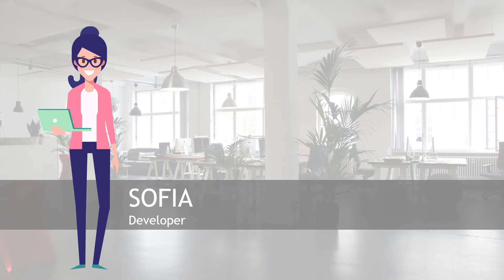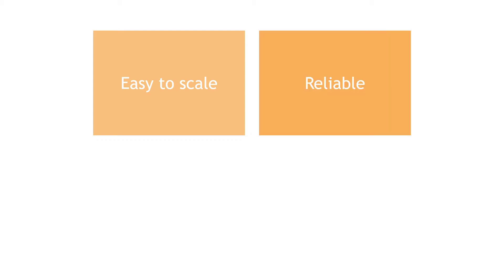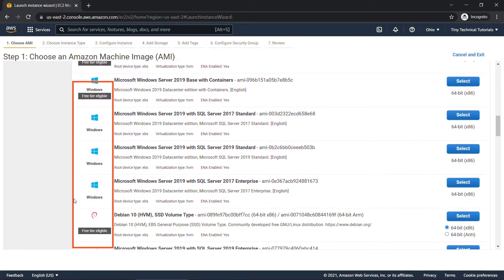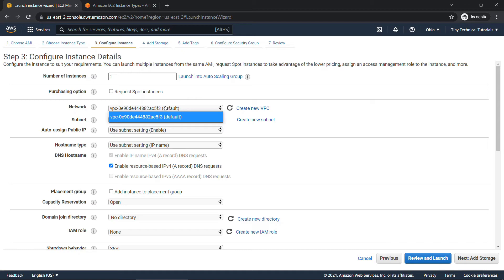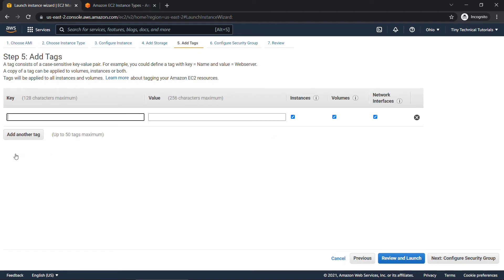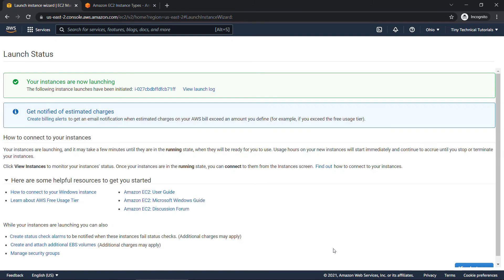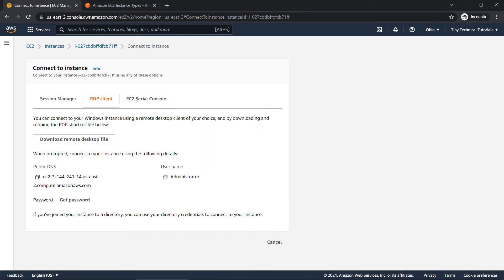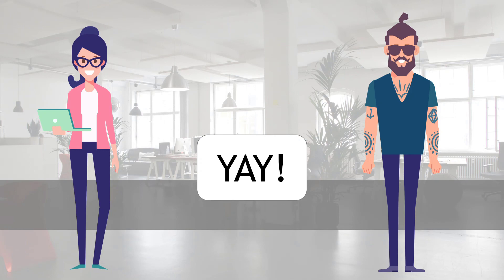Amazon/AWS EC2 (Elastic Compute Cloud) Basics | Create an EC2 Instance Tutorial |AWS for Beginners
Elastic Cloud Compute, or EC2, is the core service for Compute in Amazon Web Services (AWS).  An EC2 instance is effectively a virtual server that you “rent,” meaning you only pay for what you use.

In this video, I’ll provide a short overview of EC2, its benefits, and why you would use it.  Then in a hands-on tutorial, I’ll walk through how to create a new EC2 instance (using the Windows Amazon Machine Image or AMI), how to connect, and then finally how to terminate the instance.

00:00 – The problem that Amazon Elastic Compute Cloud (EC2) solves: a story
01:10 – Overviewing EC2 and its benefits
02:19 – Creating an EC2 instance (Windows) in the AWS Console
02:58 – Choosing an Amazon Machine Image (AMI) for the EC2 instance
03:50 – Choosing an instance type for the EC2 instance
04:25 – Configuring instance details for an EC2 instance
06:36 – Adding storage to an EC2 instance
06:58 – Adding tags to an EC2 instance
07:22 – Configuring security groups for an EC2 instance
08:12 – Reviewing and launching an EC2 instance
08:25 – Creating a key pair for an EC2 instance
09:56 – Connecting to an EC2 instance through Remote Desktop
11:36 – Terminating an EC2 instance